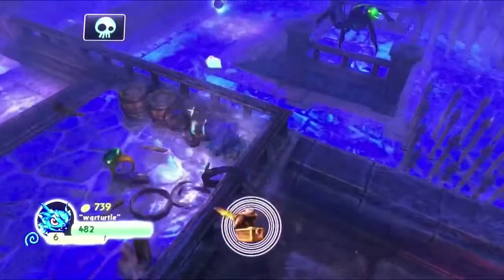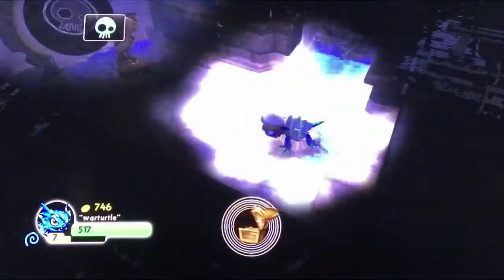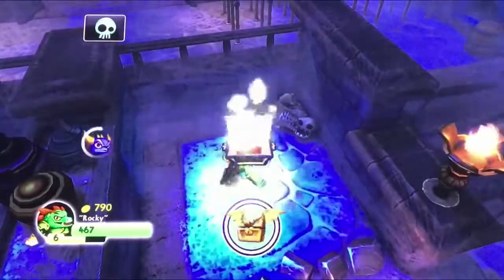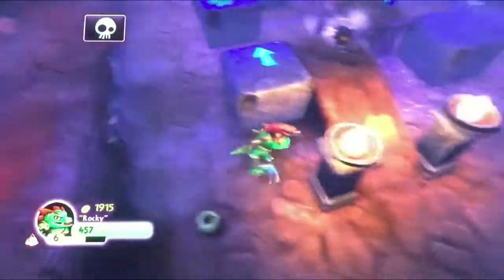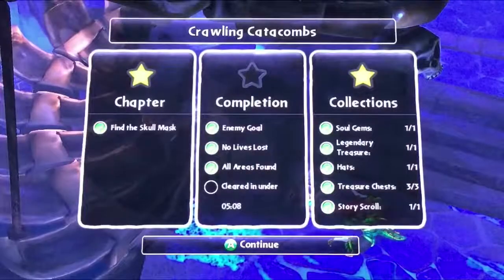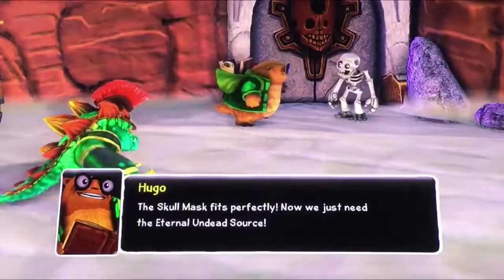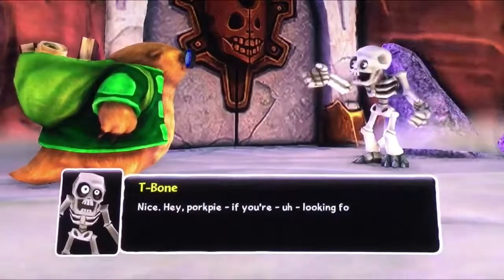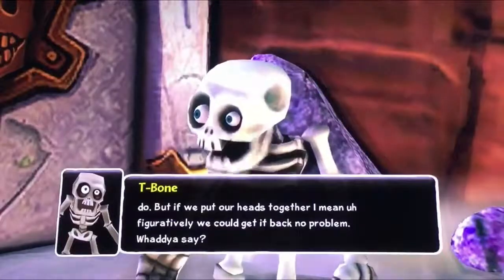Skylanders Spyro’s Adventure Part 28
Skadoosh